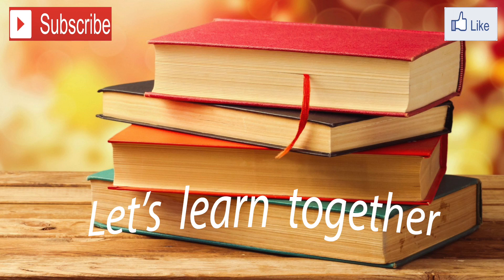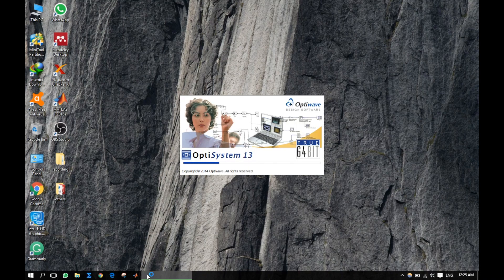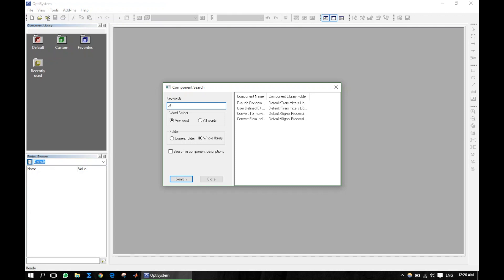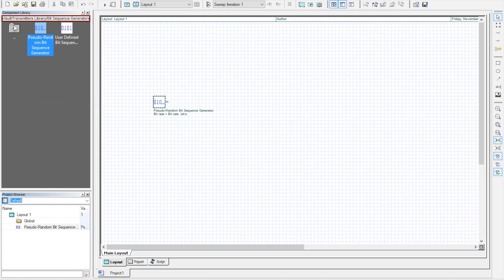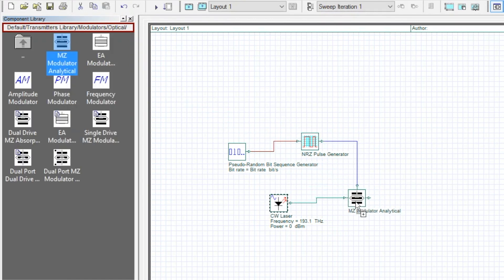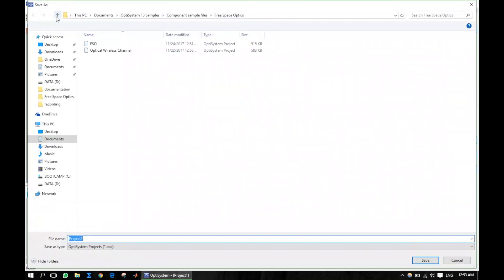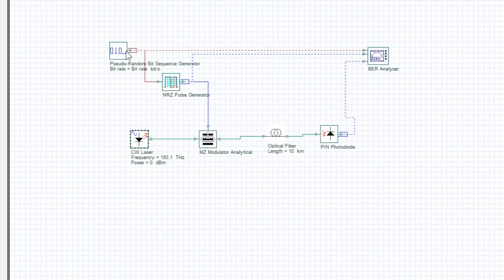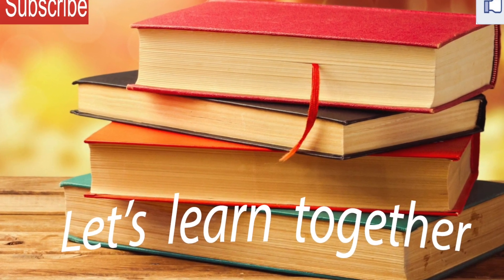Getting started with OptiSystem for beginners || tutorial series from basic to advanced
Dear friends, In this tutorial, some very basic steps are well explained for a beginner of OptiSystem.  The following are the contents:

1. Optisystem Graphical user interface
2. Designing with OptiSystem
3. Component's simulation parameters
4. Optimisation of design
5. Qualitative analysis of a design with BER analyser

Importance is given to making concepts easy.

| Properties of intrinsic and extrinsic semiconductors | p-type and n-type"